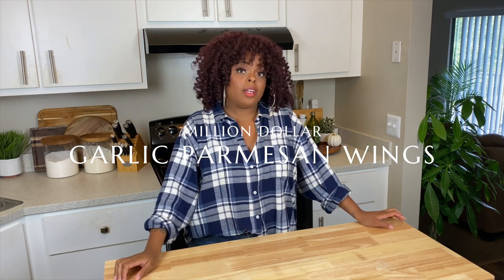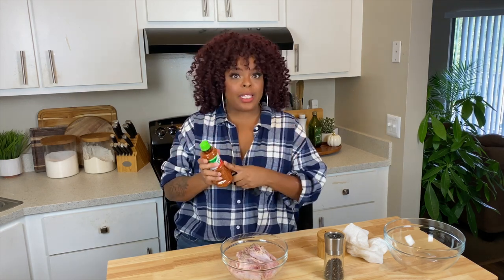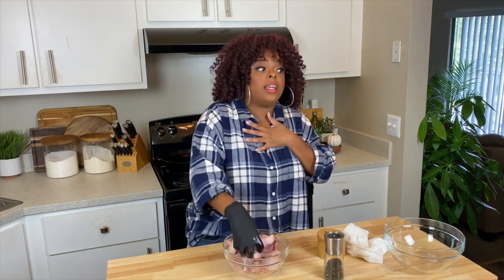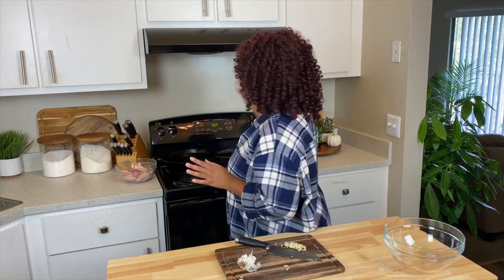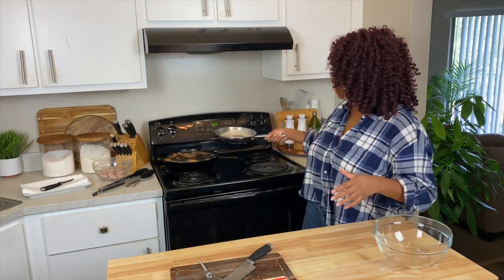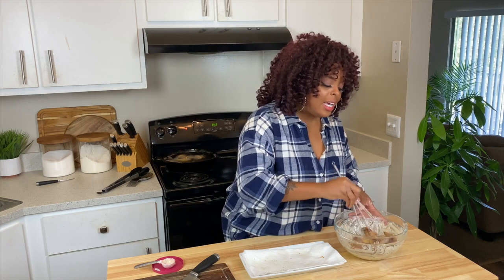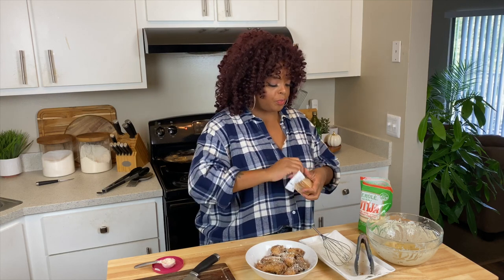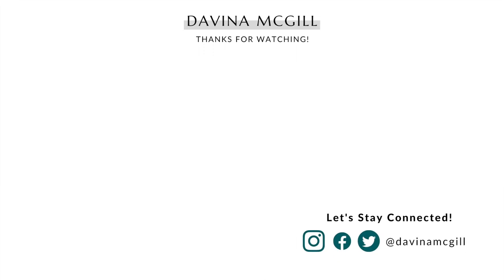Million Dollar Garlic Parmesan Wings | Cook With Me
Million-dollar velvet silky wings.

I named this recipe million dollar wings for the secret ingredient that is the base of this entire dish: creme fraiche. A few months ago, I followed this recipe for Million Dollar Chicken by Chef Jon where you slather (yes slather) a whole bird with creme fraiche roasted on top of bread. It’s decadent, delicious and definitely the drive behind this current recipe.